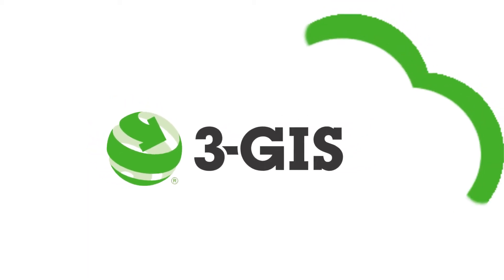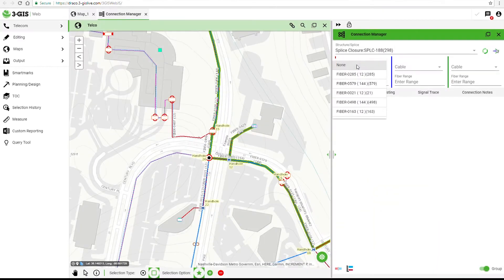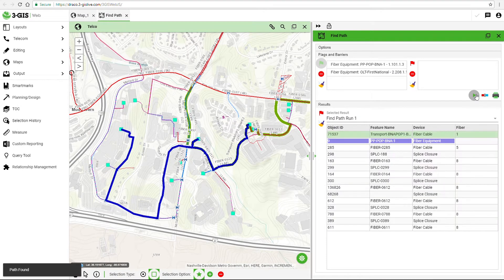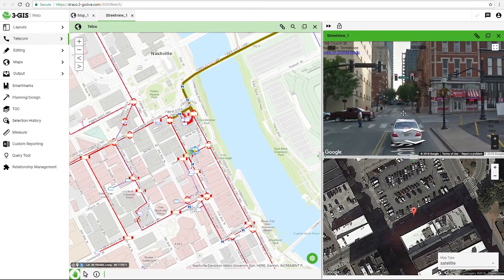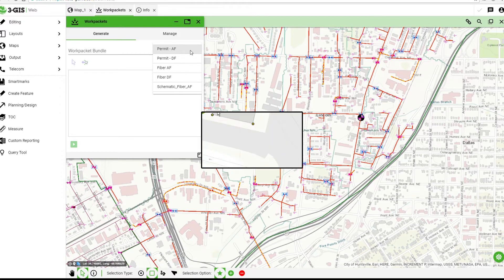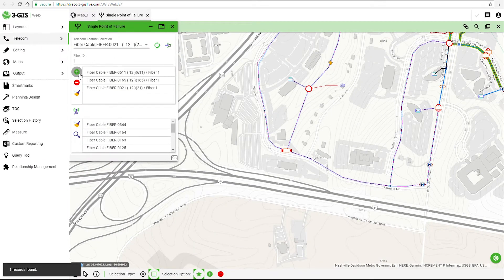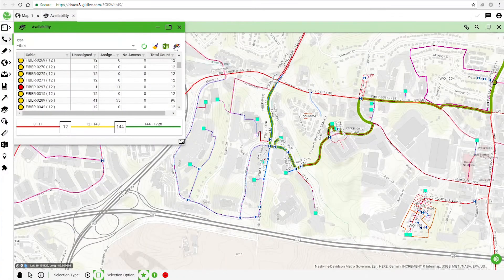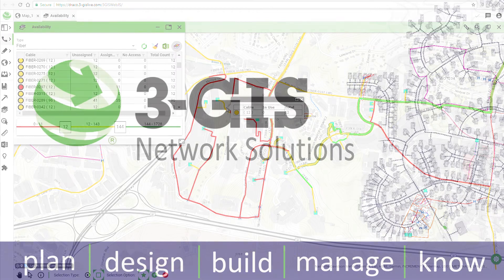3-GIS | Web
3-GIS will improve your organization’s fiber network management with a robust and adaptable data model. Our web-based solution takes the complexity out of fiber network management while giving you the results you need to model an evolving network infrastructure.

The 3-GIS data model takes the visibility of  your network to a new level. You’ll be able to incorporate geographic data with a collection of other data, like  demographic, utility,  satellite, and street level images into your network model; making it easier to see where current and future opportunities for expansion exist.

3-GIS | Web combines GIS editing  capabilities with single click constructible work packets and strand level asset status, all via the browser. Providing one seamless system to deliver value at every stage in the life-of-network.

With strand level visibility you’ll be able to trace how each customer is served, understanding your network better than ever before; allowing operations to react faster.

3-GIS | Web can also help extend your network, with tools that show where you have dark fiber and equipment available so that you can get the most out of your network. Making you more money.

3-GIS | Web is the complete solution to your fiber network management needs.